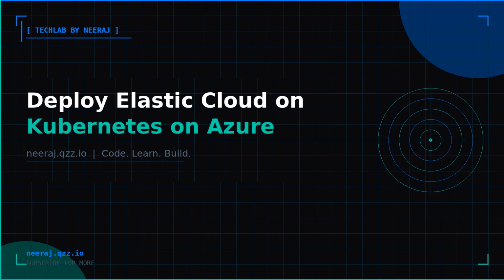Deploy Elastic Cloud on Kubernetes on Azure Kubernetes Service | TechLab by Neeraj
In this tutorial, we explore Deploy Elastic Cloud on Kubernetes on Azure Kubernetes Service Microsoft In details.

What you will learn:
Hey there! So, I'm going to dive into the world of Elastic Cloud on Kubernetes, deployed using Azure Kubernetes Service, also known as AKS. It's pretty nifty for those needing a powerful search and an...